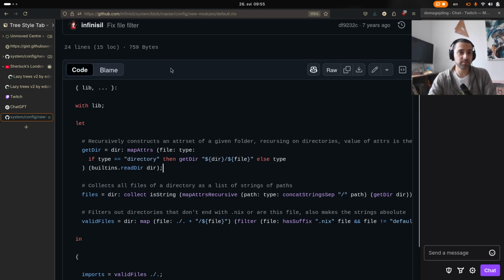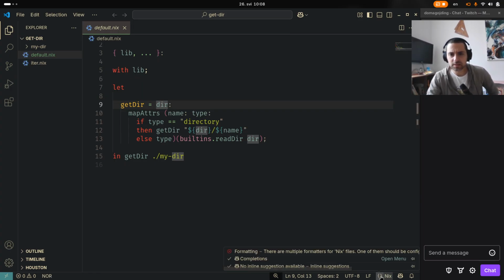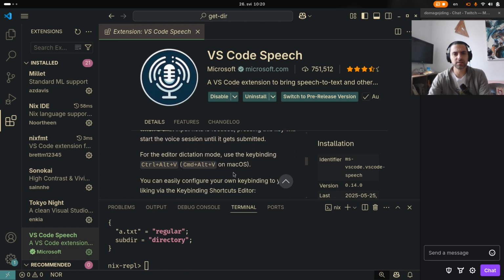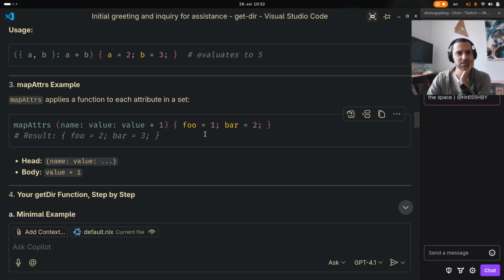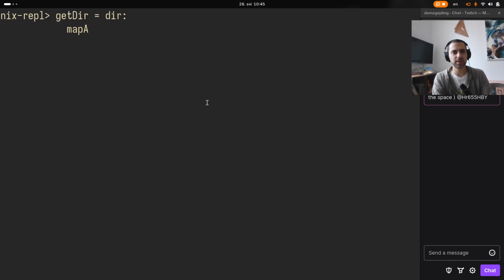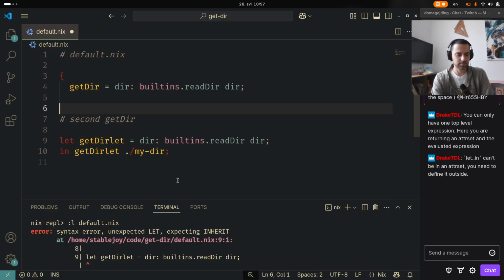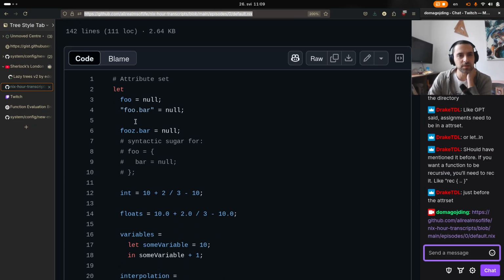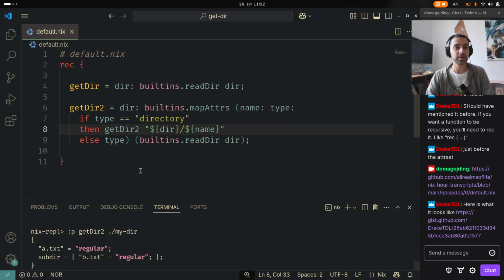NixOS Discovery: learning to write a small getDir function #4